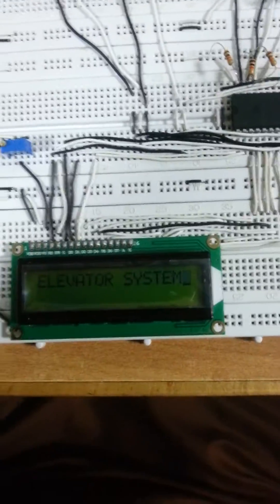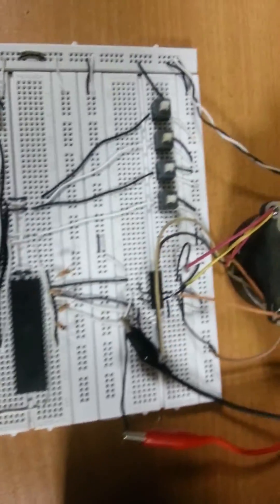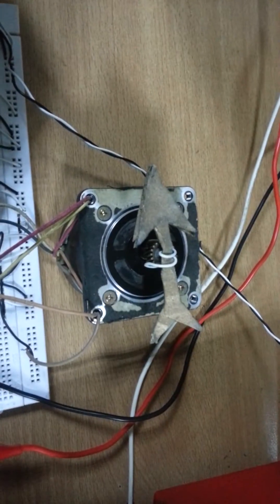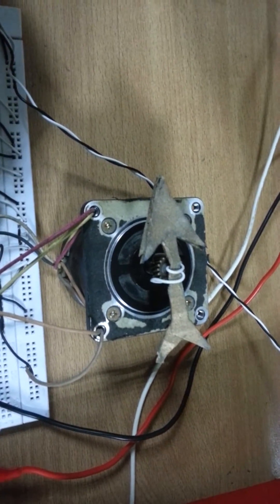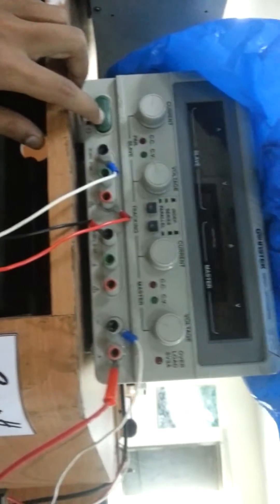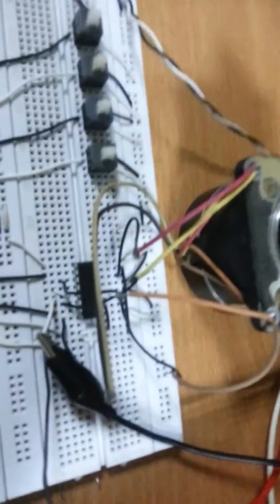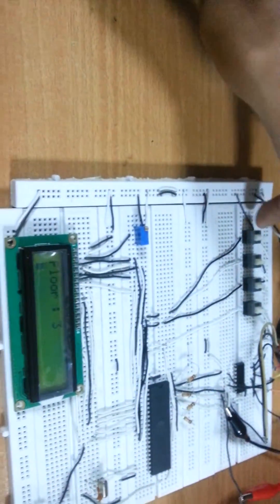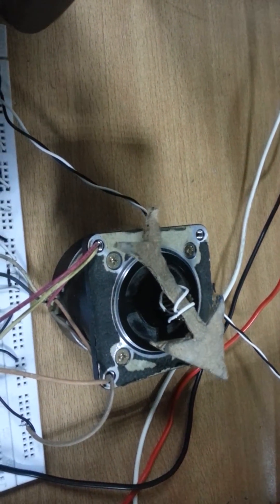Elevator Control System [3 FLoors]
Micro Processor Semester Project. Using a 89c51 atmel Micro Controller, we have implemented a 3 floor Elevator Control System. The movement of the elevator is observer by the rotation of the Stepper Motor. Motor rotates 90 degrees between two consecutive floor in a specific direction depending on the floor going to.